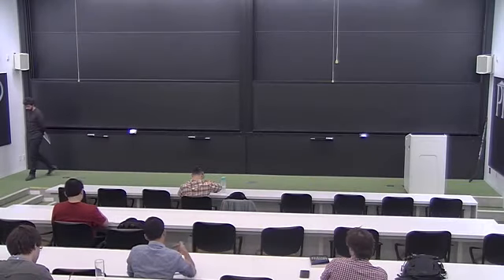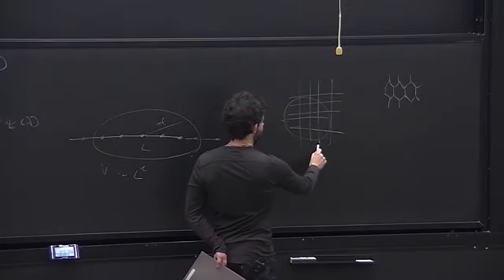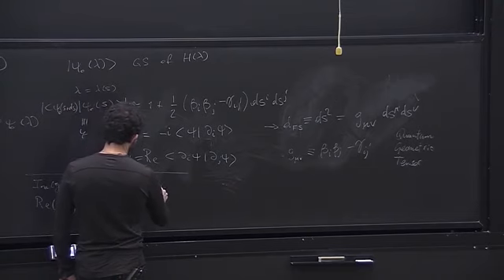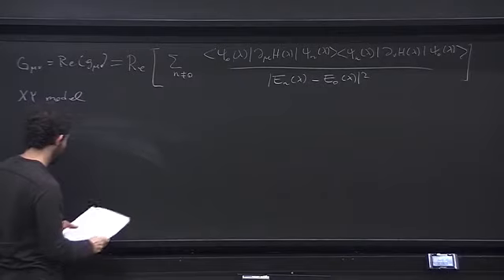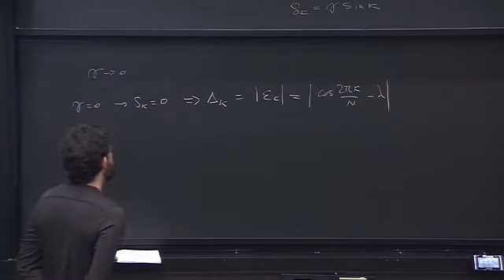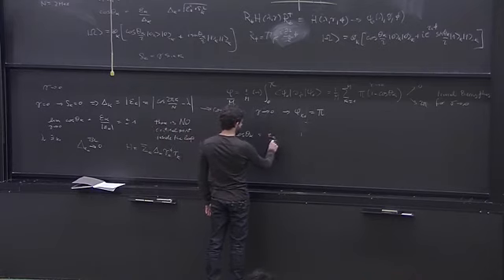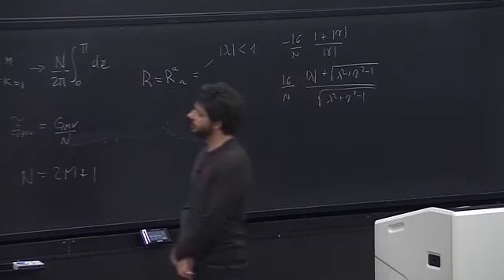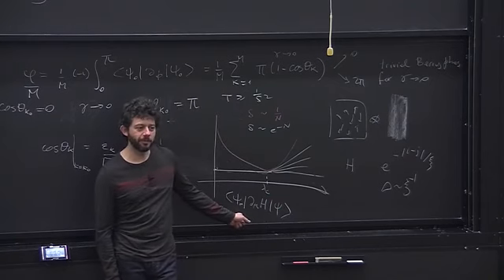Condensed Matter - Lecture 6